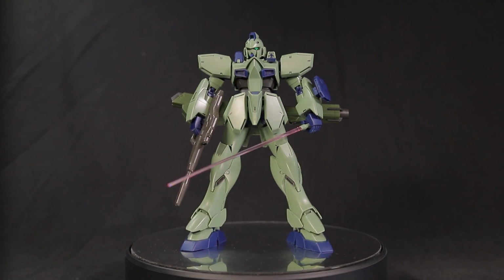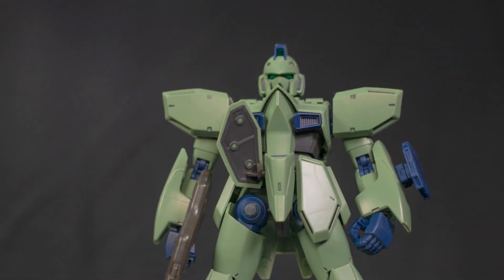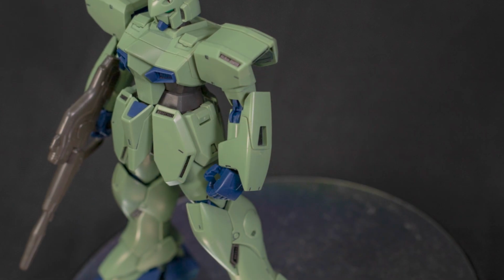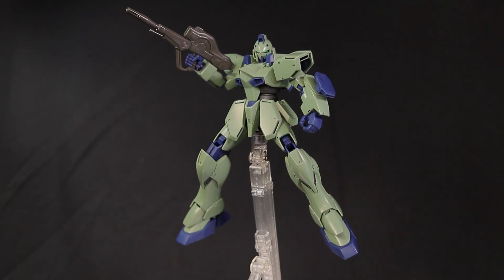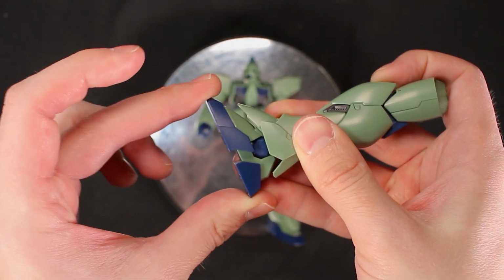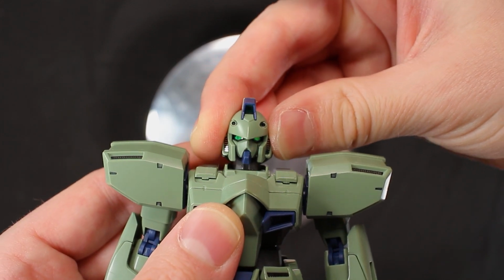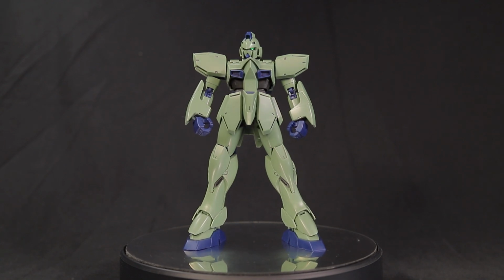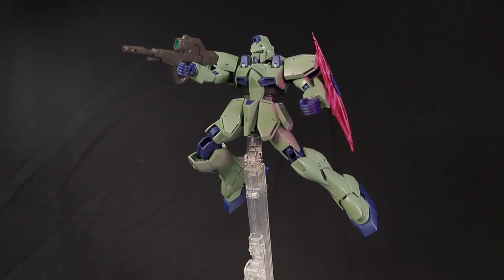RE/100 Gun EZ || V Gundam's Grunt Suit!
A review of the RE/100 Gun EZ from the anime series Mobile Suit Victory Gundam.
--- Ryan Tang's new series
--- Kindle app to read ebook

Timestamps:
Intro - 00:00
Build - 0:59
Appearance - 3:47
Articulation - 6:07
Gimmicks - 7:48
Final Verdict - 9:51

Finishing off a run of 'casual' reviews with one of my most anticipated kits of the last year or two, the Gun EZ. Really great, simple kit from the amazing V Gundam anime. Pretty much everything a cheap grunt suit should be.

Also, about the appearance... We all have our own opinions on how a kit should look, I just lean more towards its anime appearance. A lot of people don't really care about the anime or story of these suits, and that's totally fine, it just isn't how I look at them. The RX-78-2 isn't just 'the first Gundam' to me, it's 'Amuro's Gundam.' The story and characters are everything to me, so naturally I want these kits to look how they looked in the story.

Anyway~ Next review is gonna be an MG, I'm pretty set on that.

-- Production notes for me to look at later --

- This is the last in a run of 'casual' reviews. Basically, they're reviews where I cut a few corners and experiment with the production. I try new things that hopefully I can refine and bring into their own in the more production-heavy MG reviews.

- I made a 'Painting Guide' before starting to work on this video. It was a very bare-bones affair, where I just walked through the part separation. I was unsure about it, so posted it on Twitter for some reactions. No one watched it though, and the one guy that did, wasn't overly impressed, so I never properly uploaded it. Still, might go back and try again later, because I think it's a good concept.

Like a dude gave me a few bucks and I gave him a shout out. Unsure how I feel about this stuff... Honestly, I've gotten some offers in the past, but they've been comically one-sided, so easy enough to turn down, but this time, it was a guy writing an indie novel series. It struck a chord with me, because I hope to make my own original story at some point. So I decided if I was ever gonna try out a legit sponsored video, I might as well do it with a cause I respect. It's just for this one video, so don't expect any more plugs anytime soon.

- The script - Really basic stuff here, nothing out of the ordinary. I do think I'm getting a little repetitive in my phrasing though...

- I did have to go back and rewrite the appearance section a few times. Always came off negative... I also had to cut a lot, because I compared a lot to the MG Victory Gundams, which I didn't have a ton of footage for. Still, it's much more concise this way.

- Like the HG Gouf Custom review, this has a TON of lights, probably more than needed. It made getting footage a bit annoying, as I had to maneuver around light stands. I'm probably gonna try to cut a few out by the next review.

- I got the exposure real solid on this review. It's the first in awhile that I didn't need to bump up the brightness of the video footage. Really nailed a solid ISO. Pretty happy with it. The stills were a little dark, but thanks to RAW, it wasn't that big a deal.

- The Victory Gundam footage is actually from my very first review. I never uploaded it, it was more of a proof of concept, but still, really cool I got some use out of that footage, even if it sucked. I did find it to be surprisingly crisp though. Wonder what lens I was using. Think it was a 24mm, which might have helped.

- I lowered the contrast compared to my more recent videos. I just thought the brightness of the shadows made the backdrop look cheap. Dropped the saturation more than usual too, since it was really easy to accidentally make this green look disgusting.

- It was fairly hard to get the colors to look right on this kit. I don't think I quite nailed it. They're supposed to be a bit darker than the anime line art.

- The audio is sounding really solid imo. Not "$400 microphone" levels, but about as good as it's gonna get. I used some of the tools a friend of mine used for the Gouf Custom audio, and tweaked it a little bit. It's more bass-y than his, but I think it sounds rounder.

- Also got the music at just the right level. Really happy with it. Part of me wants to go back and fix the audio levels for all my other reviews, but then I'd have to take them down...

- Used the black fade in from the side more. Really getting comfortable with it.

Idk what else. This review was made while I've been locked inside because of the situation we're all in, so cabin fever has my mind scattered.